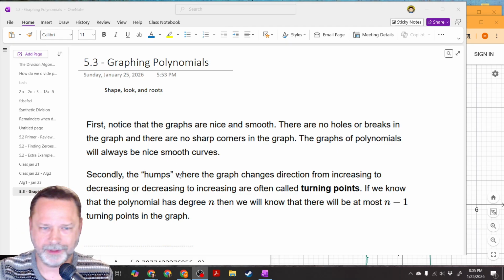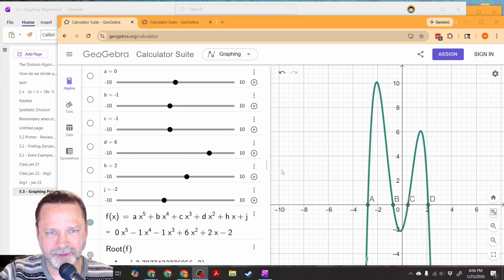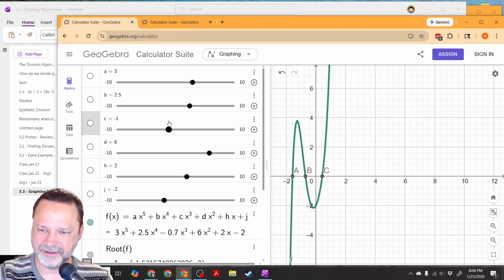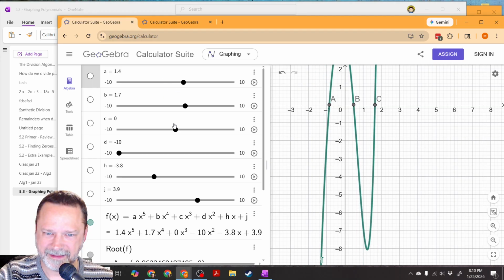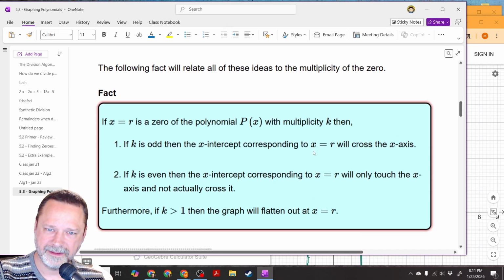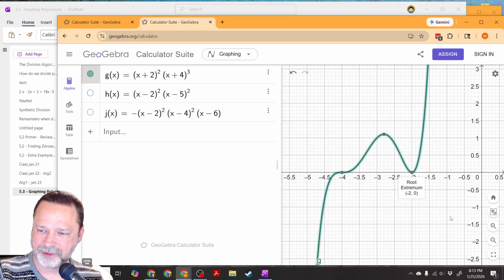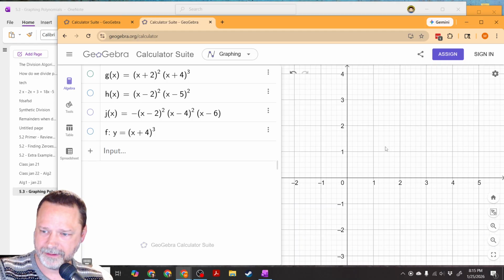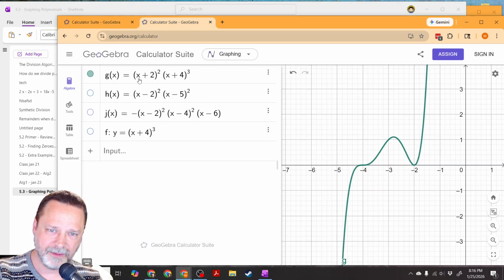Shapes of Polynomial Graphs and behaviors around roots with multiplicity.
In this video, we investigate graphs of polynomials using GeoGebra Graphing calculator.  We make some observations as we do this.  The observations are that Graphs of Polynomials are smooth and continuous.  We notice different behaviors around roots with different multiplicities as well.